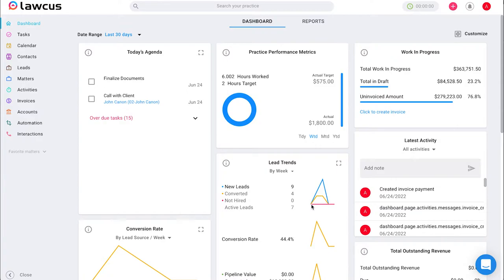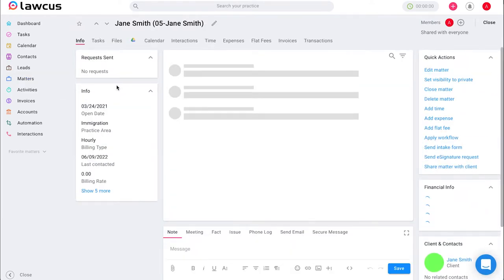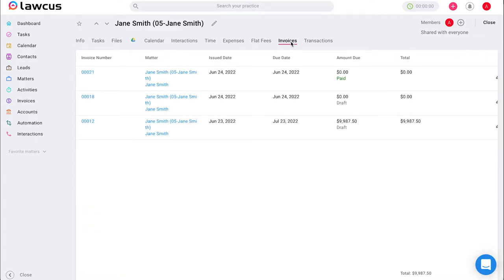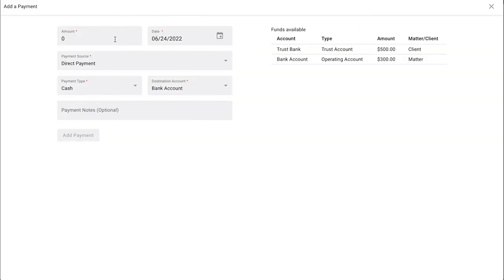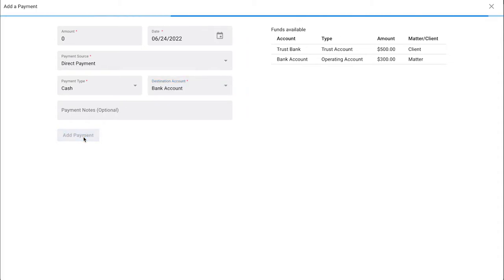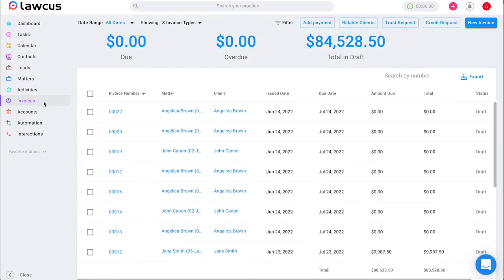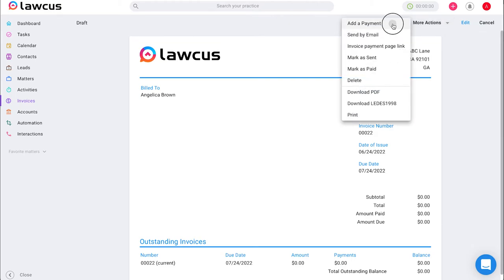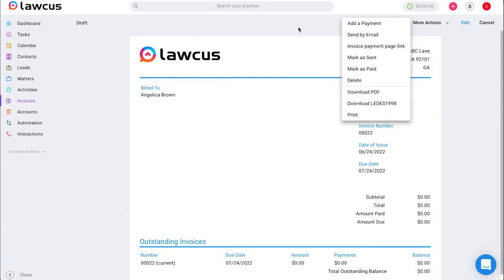How to Add a Payment for an Invoice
Description: Use this quick tutorial video to learn how to add a payment in Lawcus. There are 2 ways to add a payment, and this video demonstrates both ways.